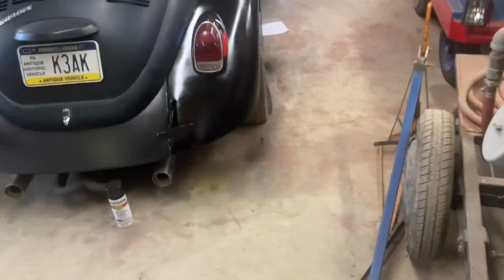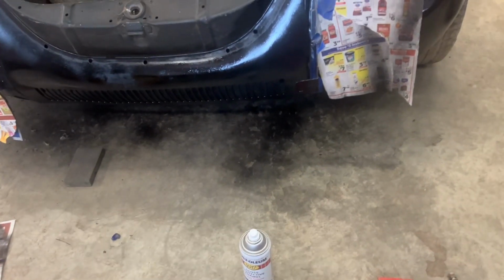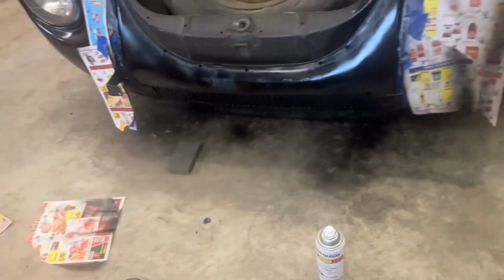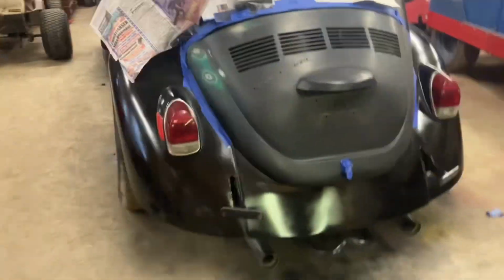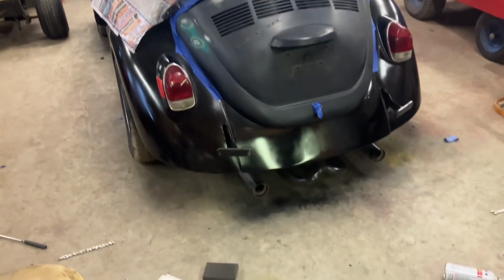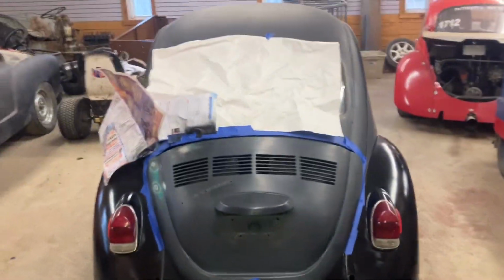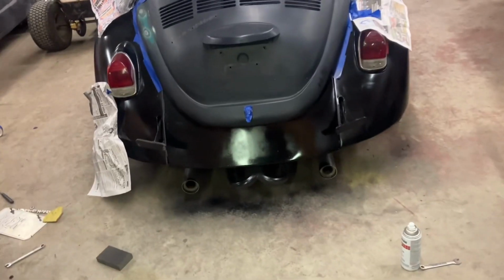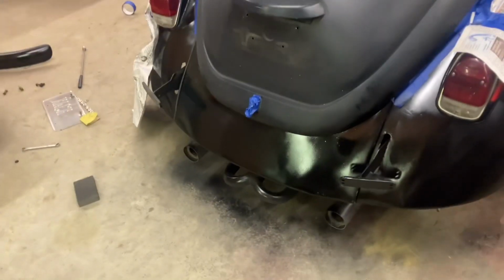Painting my car part 3